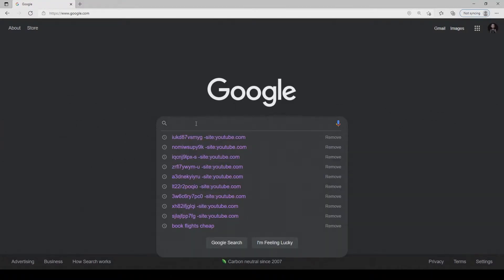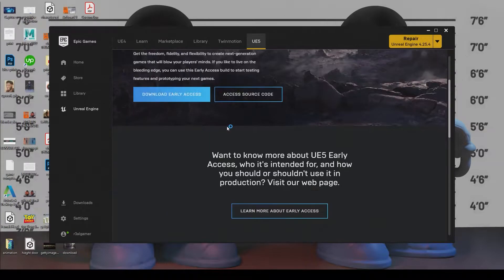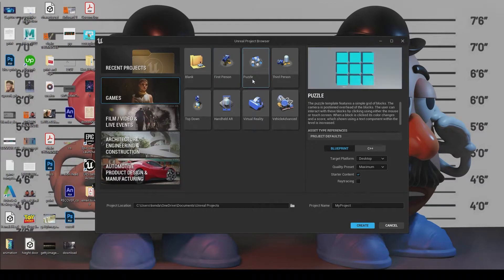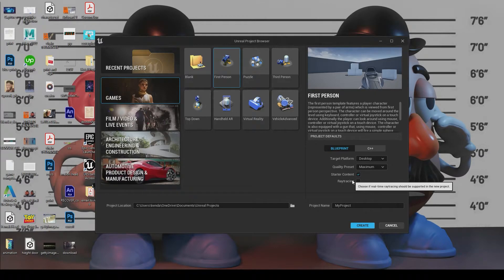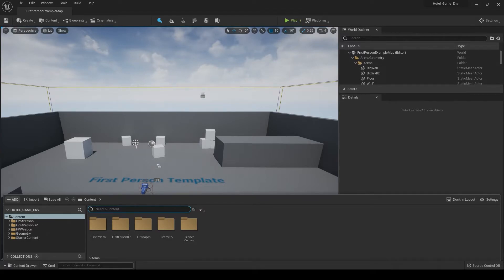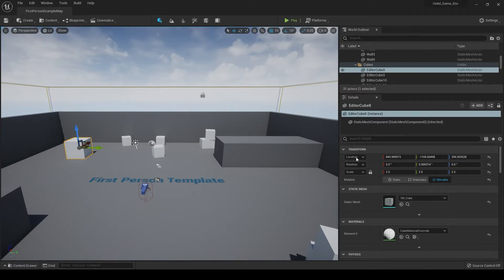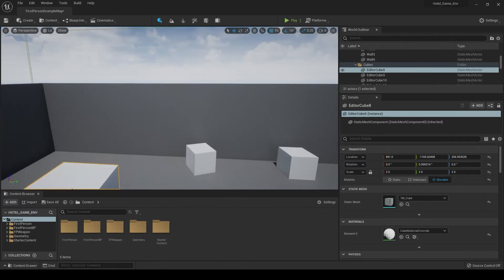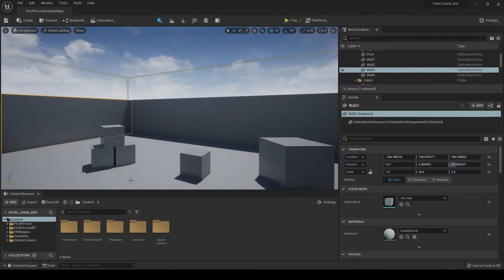UE5 Install (part13)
Gumroad Blender for Game Art Course, this new Blender course is for anyone that uses Blender and want to learn the process to building gaming environments inside Unreal Engine 5. The skills you will learn in this course will teach you a pipe-line to start building a portfolio and start applying for jobs at Gaming Studios. Learn How to 3d model in blender, how to UV Unwrap in Blender, How to import models into Substance 3D Painter, how to bake maps in Substance painter, how to texture in substance painter. How to download and Install Unreal Engine 5, How to navigate in ue5, how to light interior environments in ue5, and more.